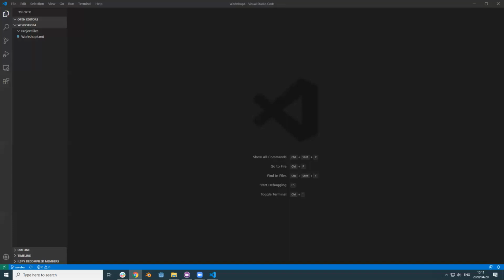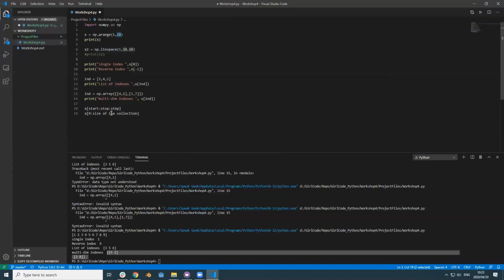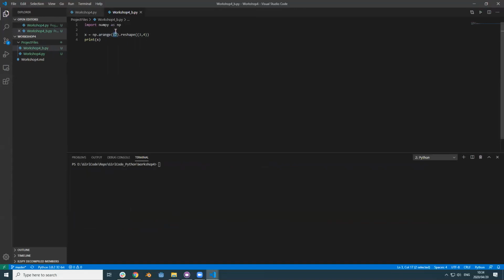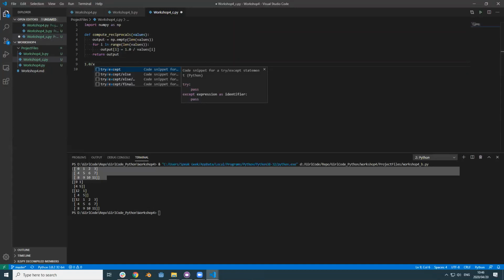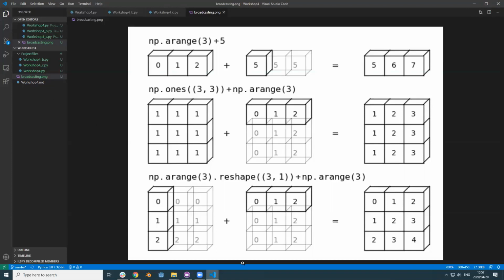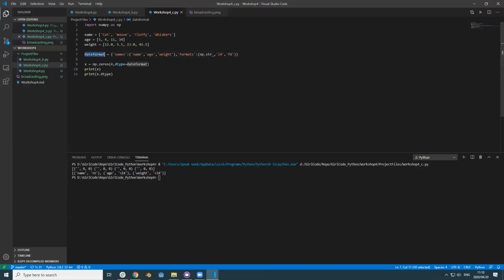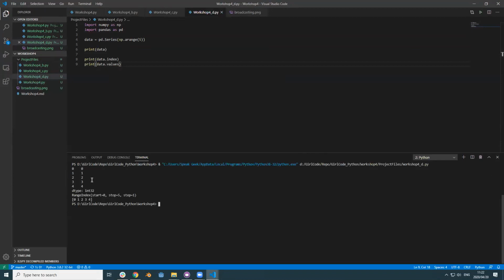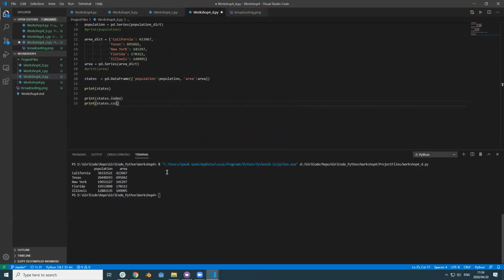Python Workshop 4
The GirlCode Workshops are designed for students to master the coding fundamentals through online live workshops. The workshops are designed to provide girls with exposure to a core set of skills.